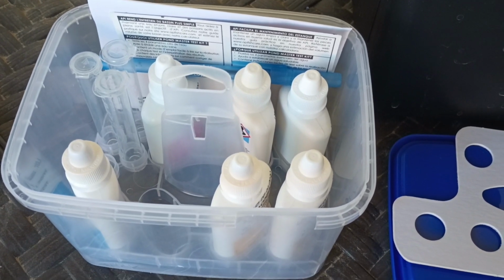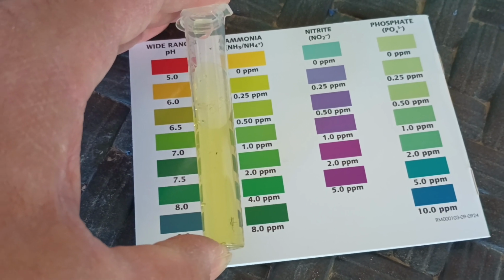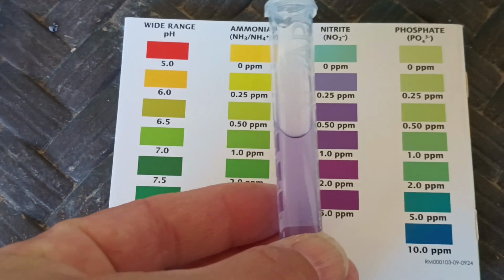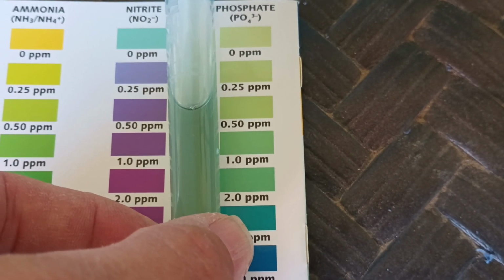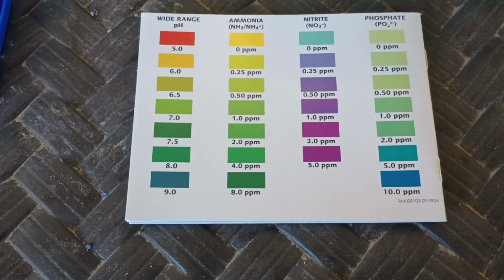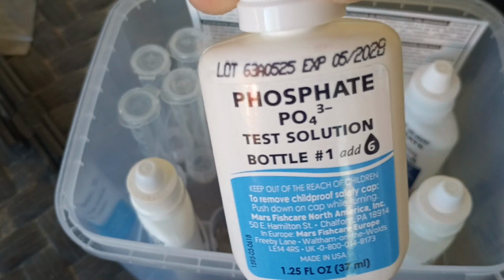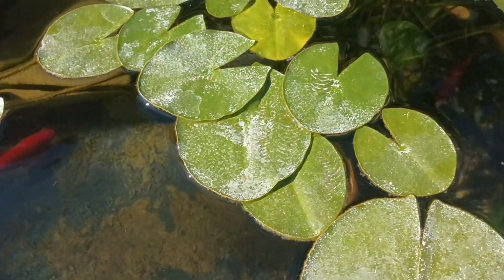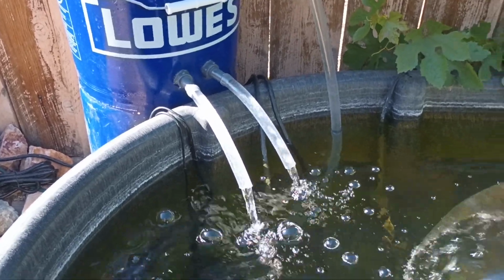Testing the water quality of the fish pond